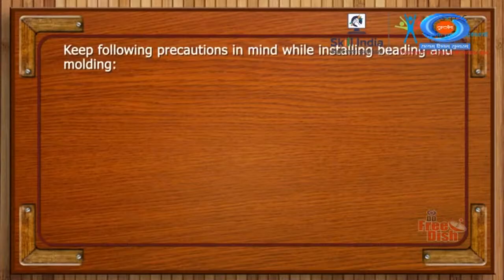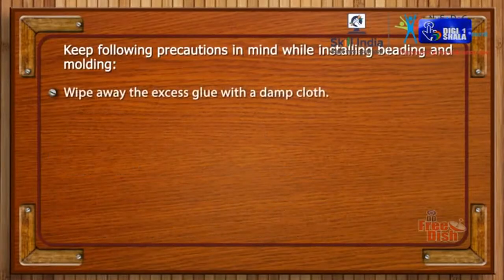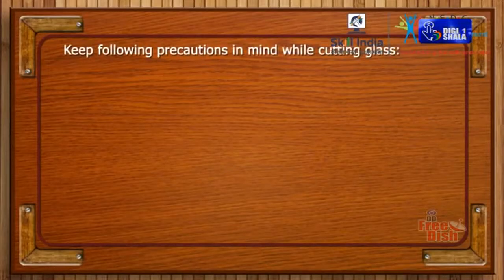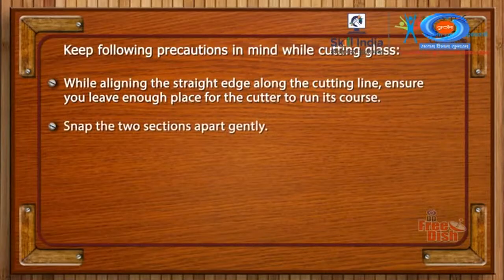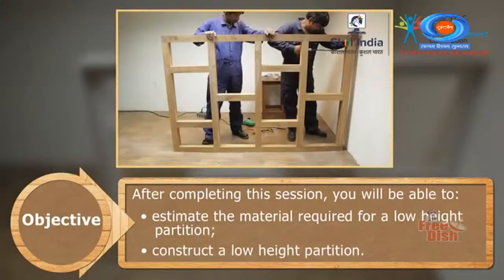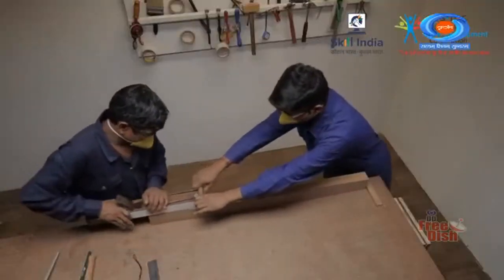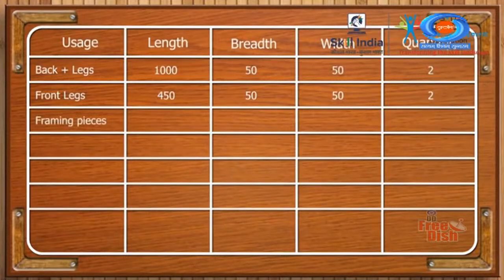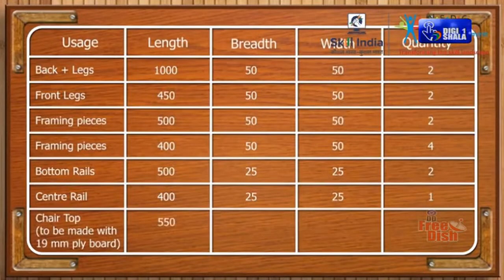Nimi - Digital Multimedia Learning DAY - 1228